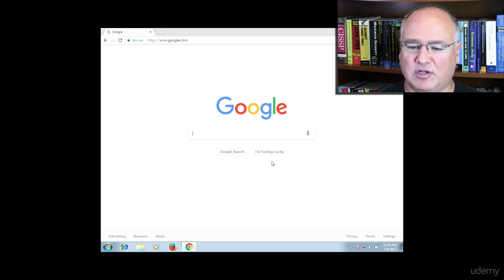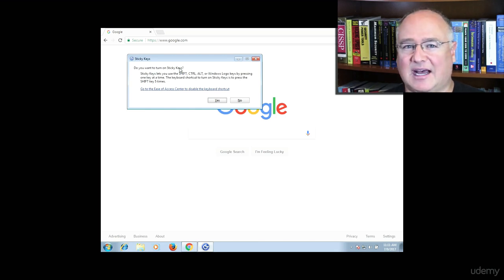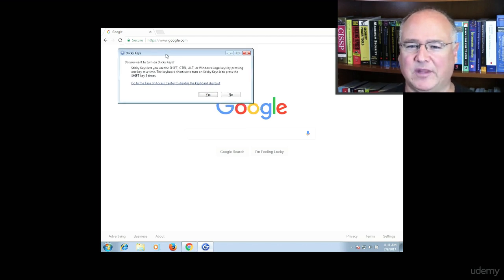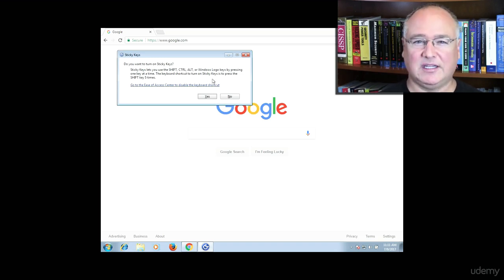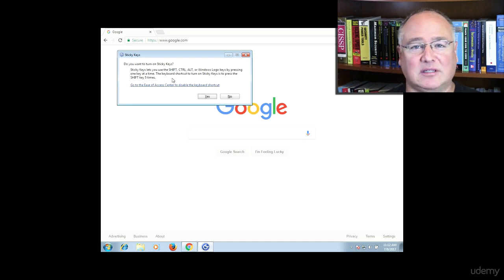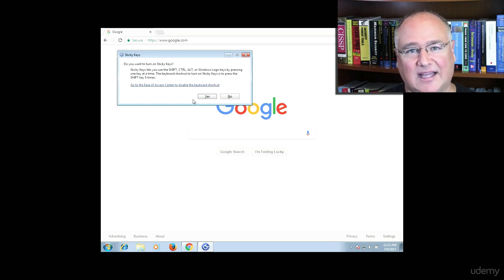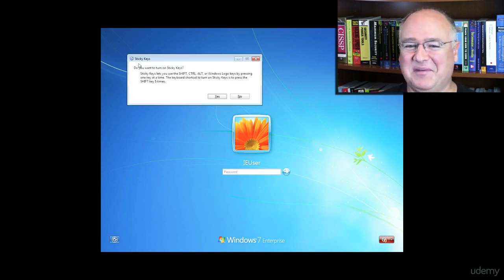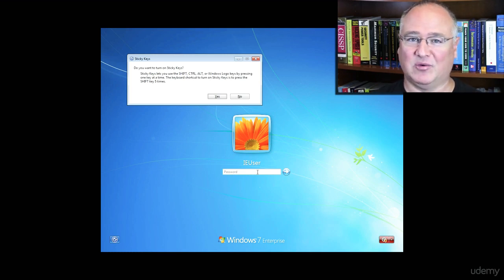L4 (#1) Hacking Windows administrator password using The Sticky Keys (part 2)